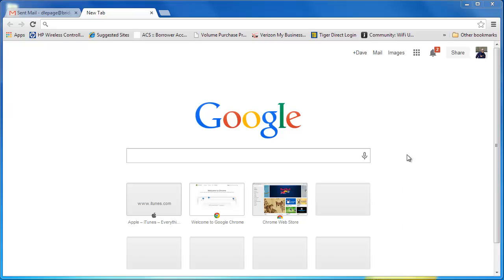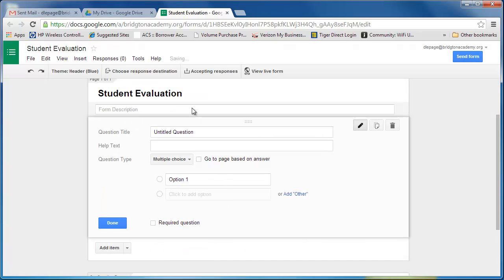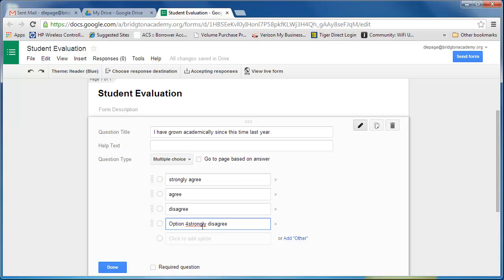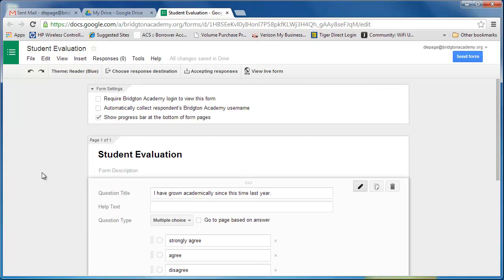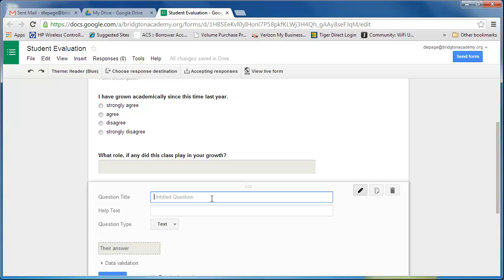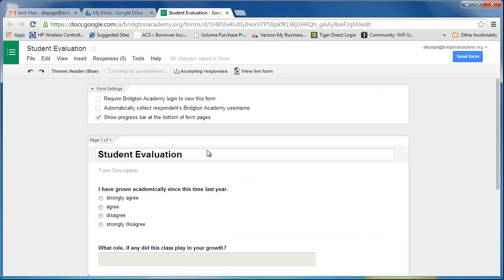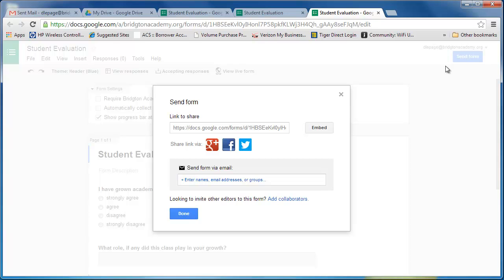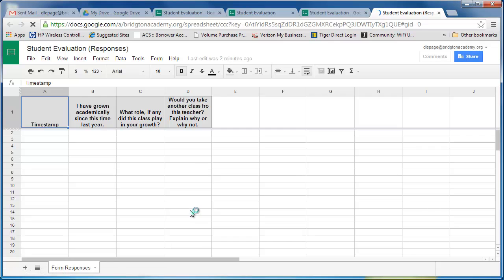Google Forms for Student Evaluation